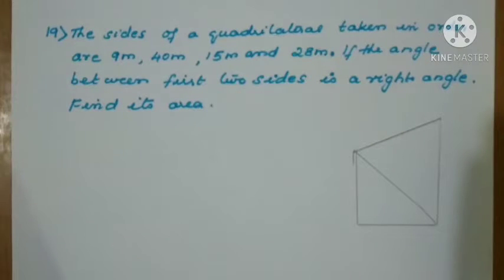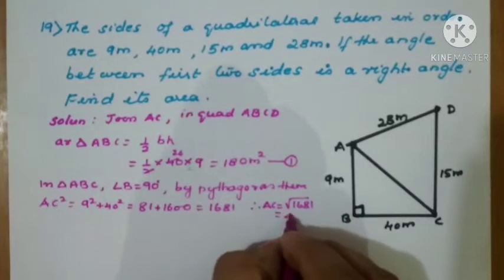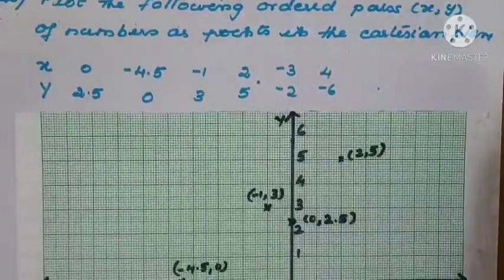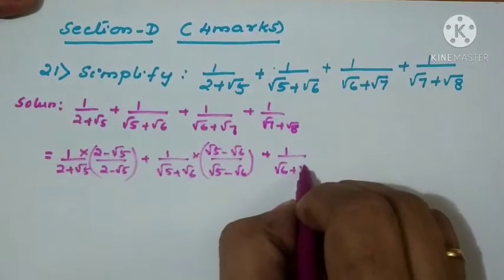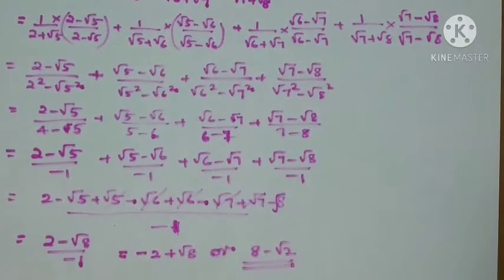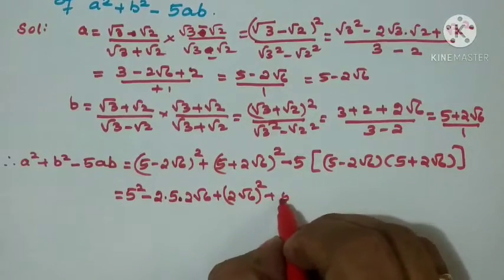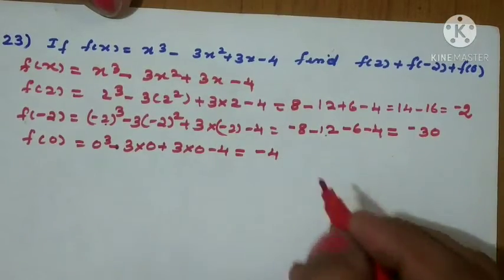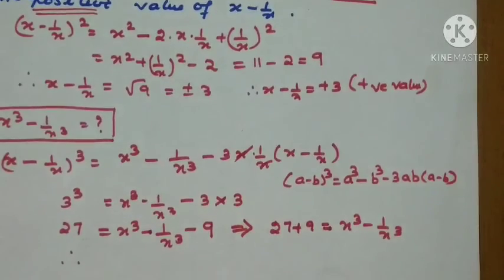23january2021 class 9 maths revision sample paper 05 part 04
practice paper